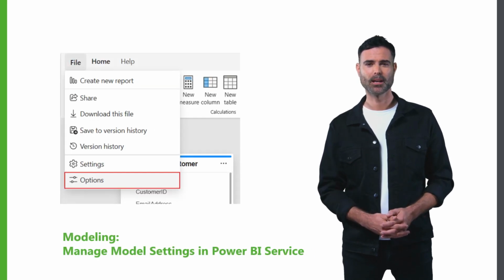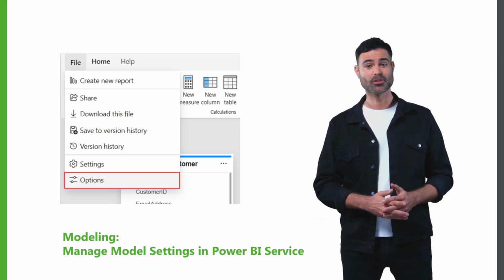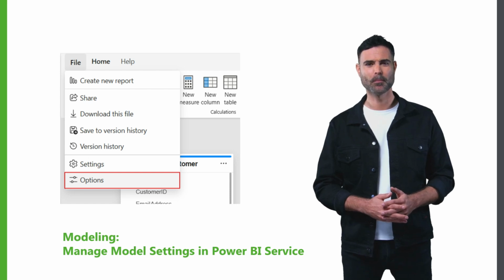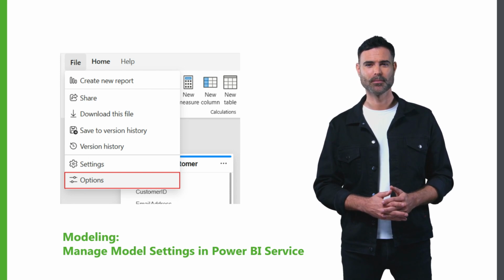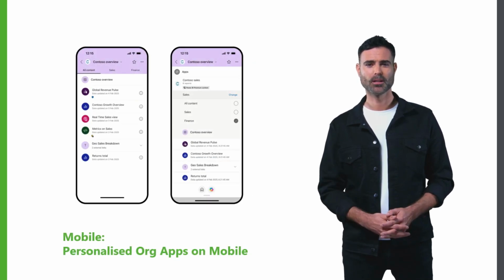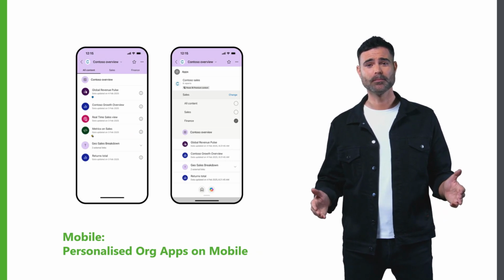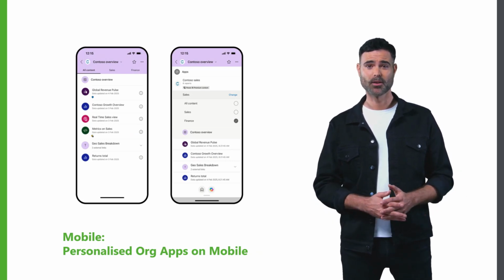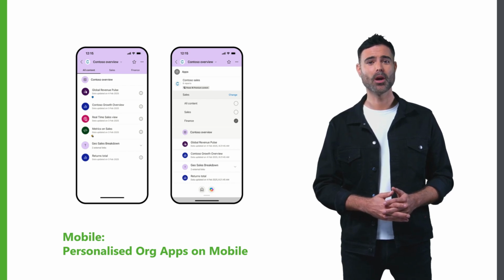What's New in Power BI? July 2026 Highlights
Hey Power BI users! Power BI July 2026 updates have arrived!

This month's release introduces new improvements across reporting, semantic modeling, mobile experiences, and data visualisations.